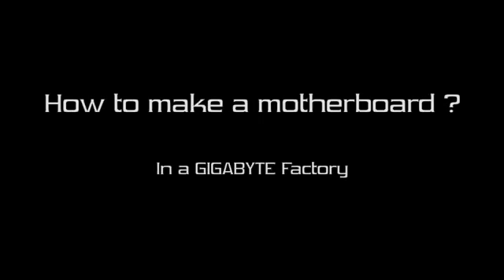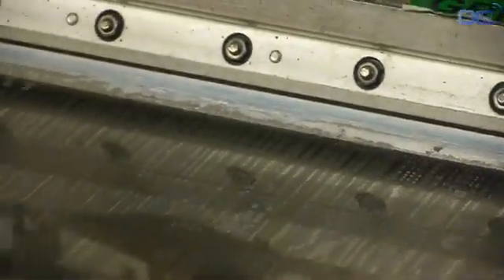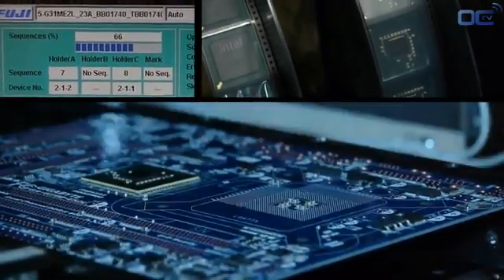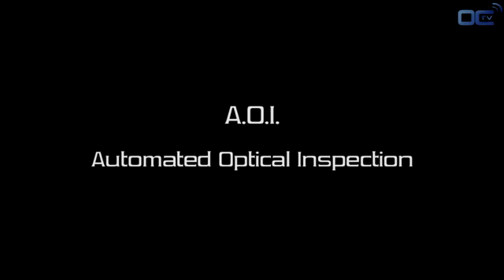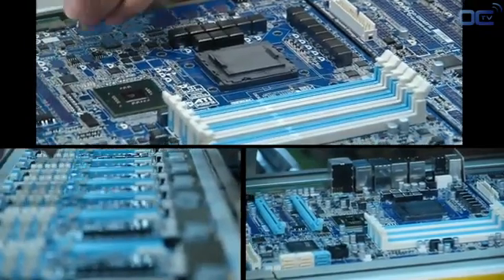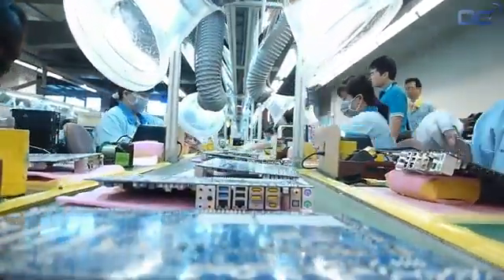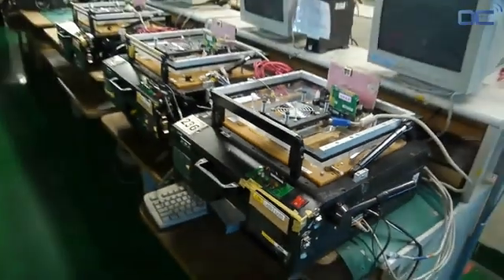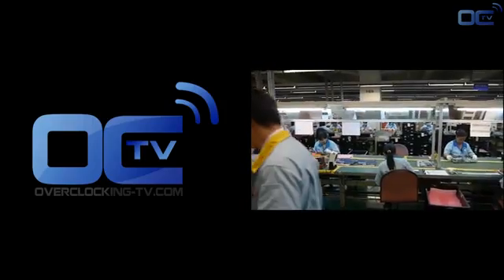How to make a Motherboard - A GIGABYTE Factory Tour Video - KMedia Channel